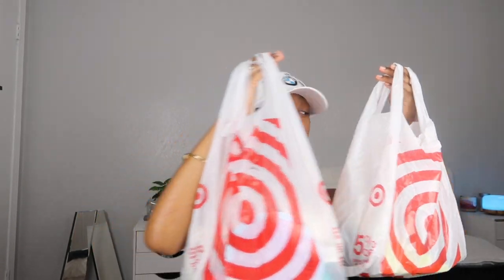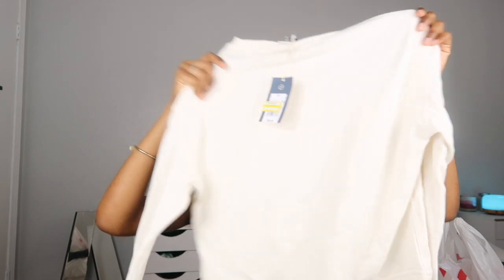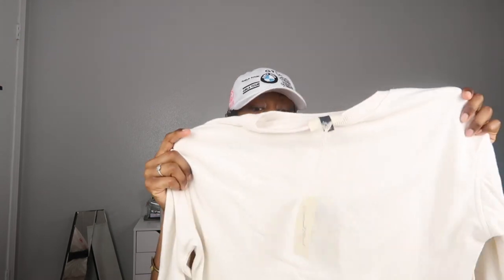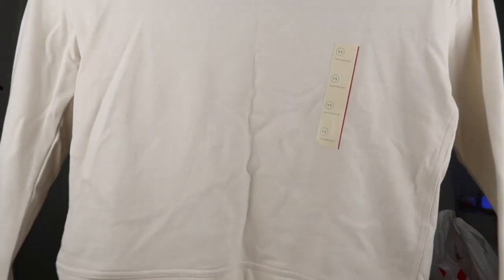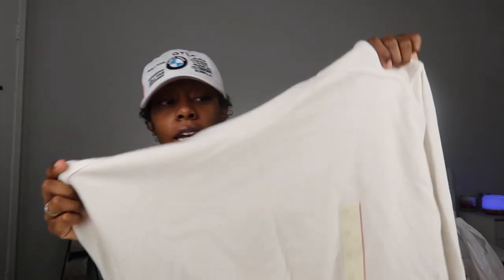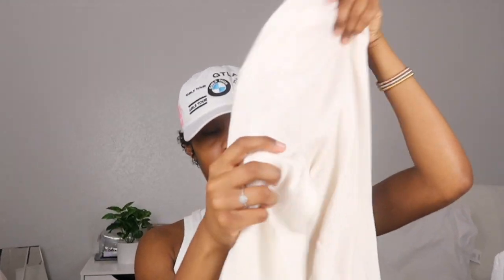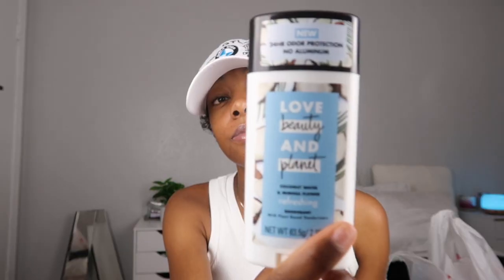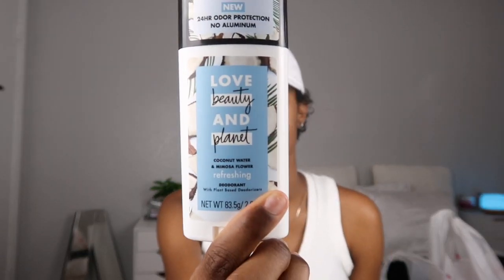TARGET HAUL | NEW TARGET FINDS * clothing, lounge, beauty & more *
Hey guys ! 💕 thank you guys for watching this video ! I hope you guys enjoyed this haul. If you have not watched my first target haul make sure you watch that one first.